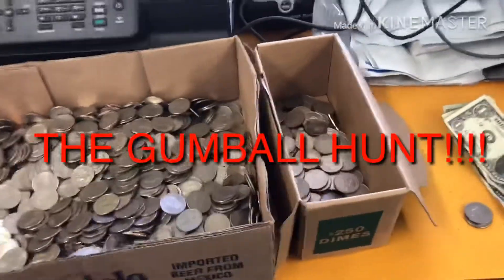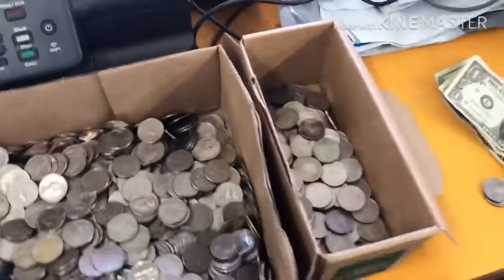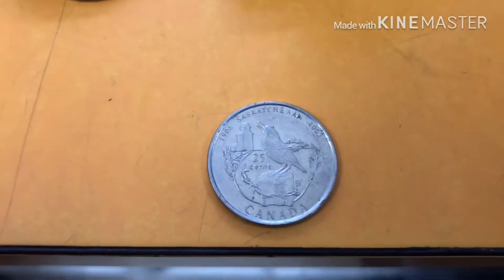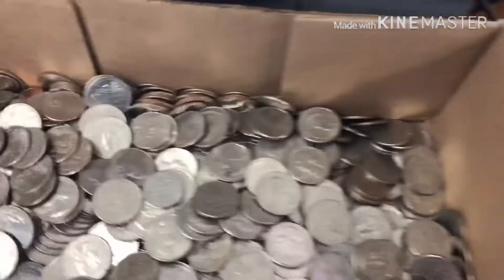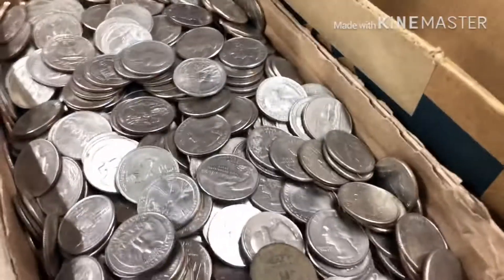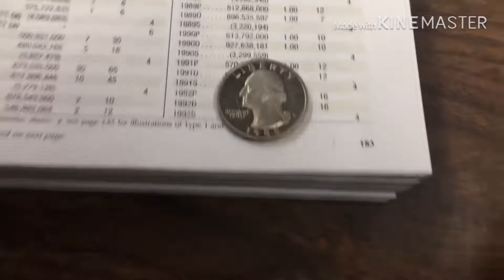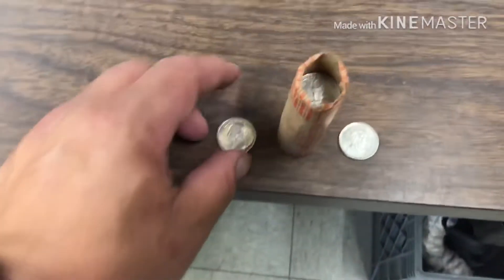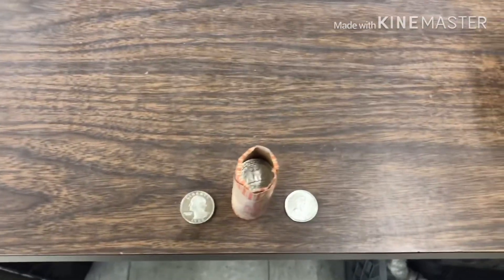GUMBALL MACHINE HUNT!!!! WE GOT A PROOF!!!!!